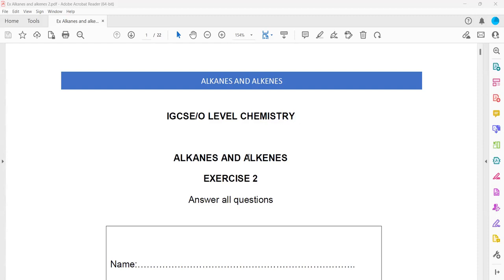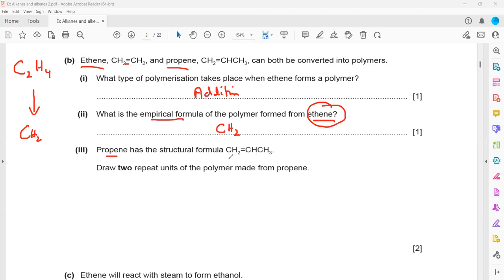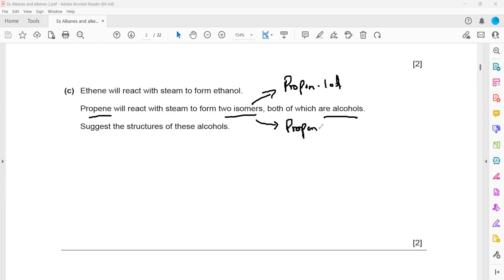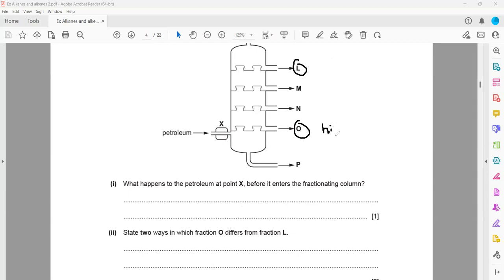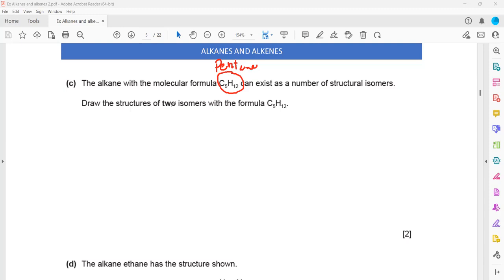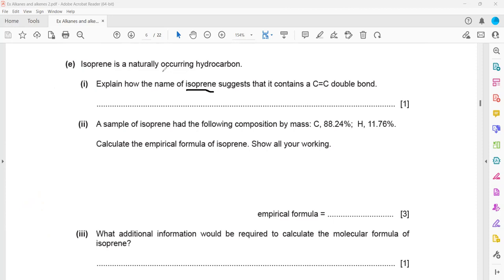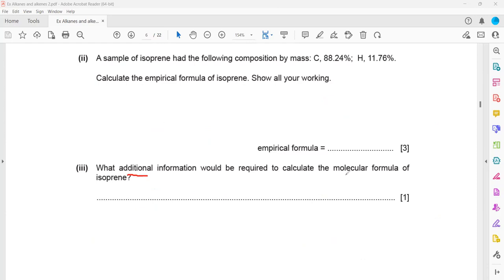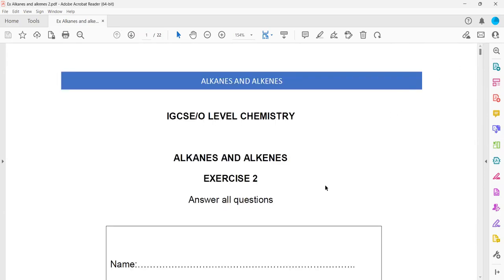Exercise 2 Alkanes and Alkenes Question 1 to 3 IGCSE O level Chemistry